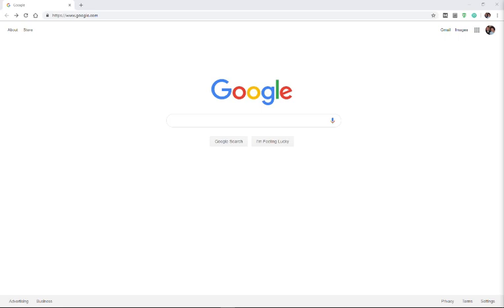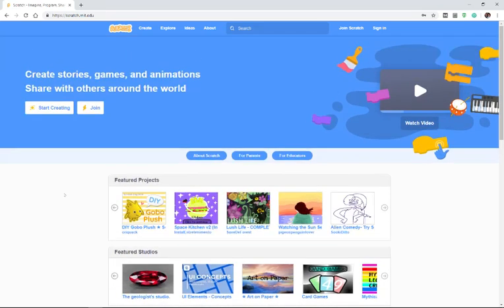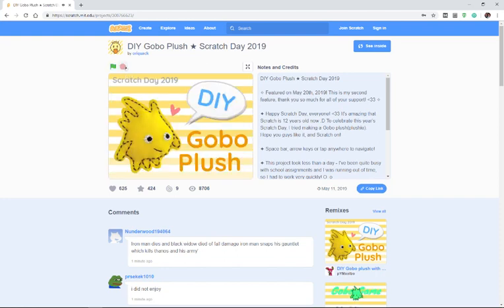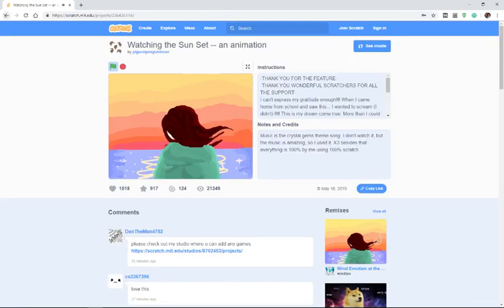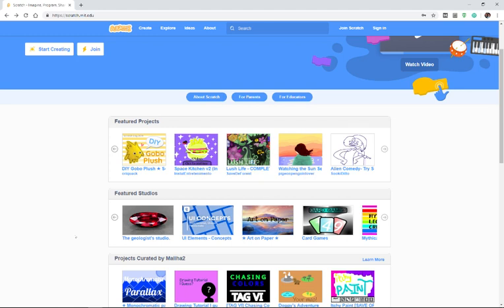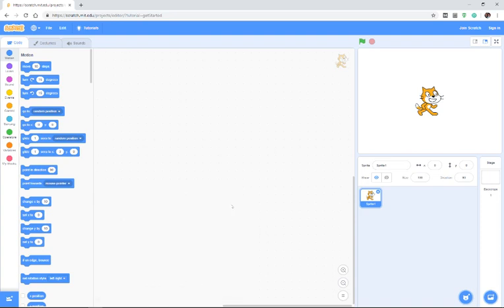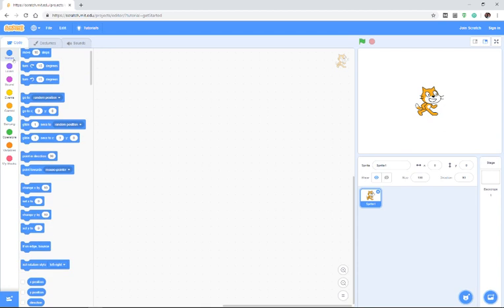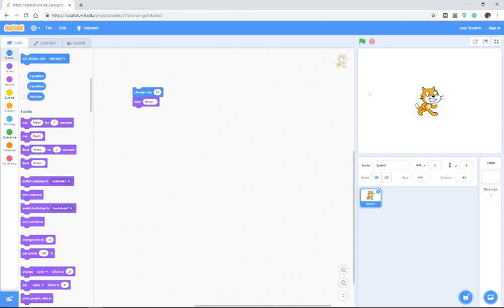Getting Started With Scratch